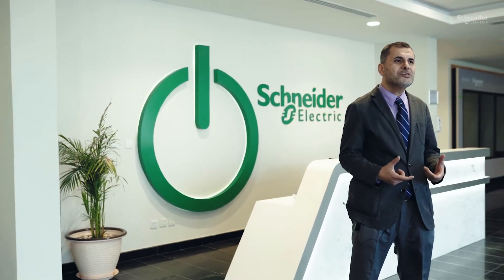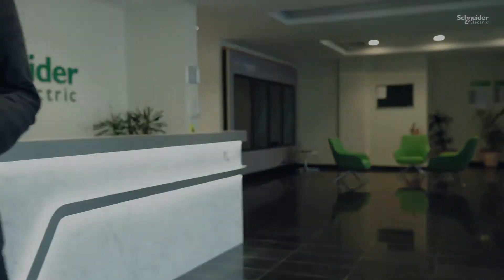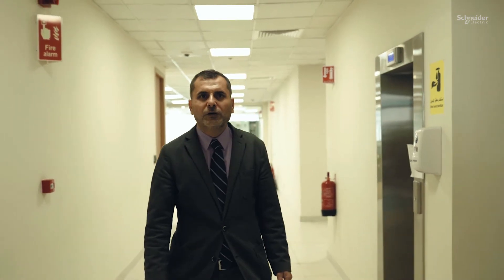Schneider Electric | شنايدر الكتريك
تغطية لمختبر شنايدر المختص في المنتجات الكهربائية ذات الجودة العالية الواقع في وادي الظهران للتقنية